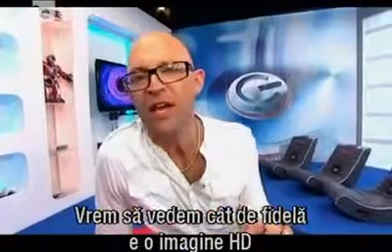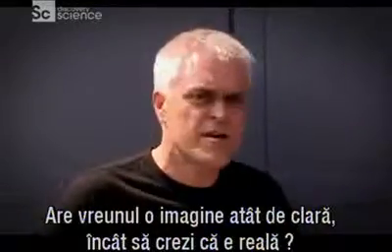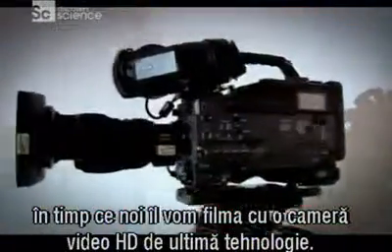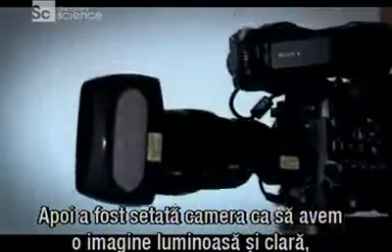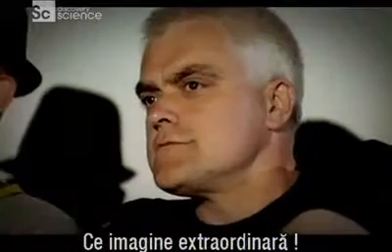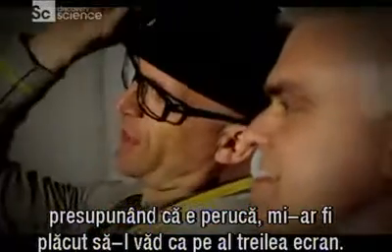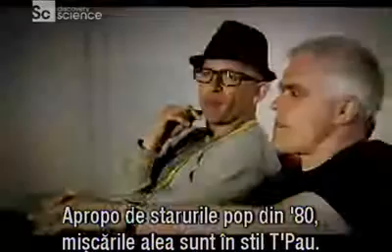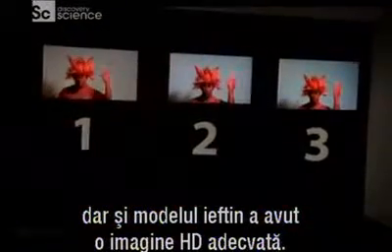Pioneer vs. Philips, televizoare full HD foarte bune